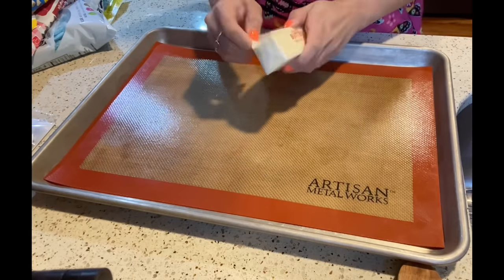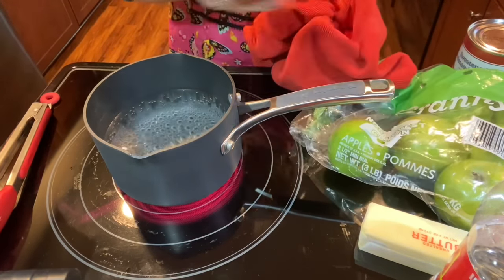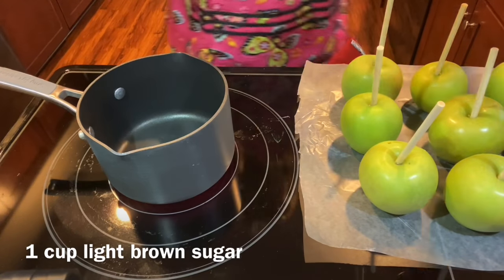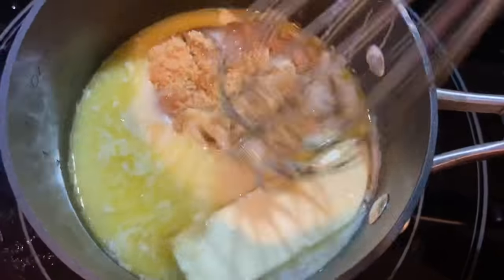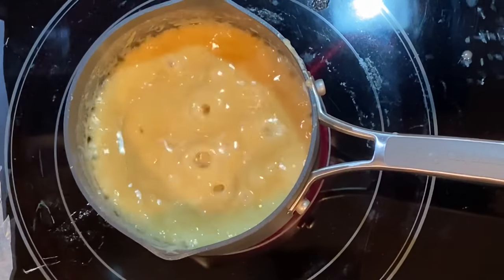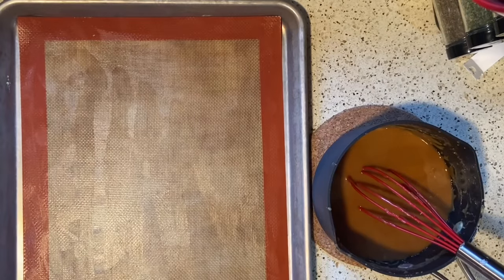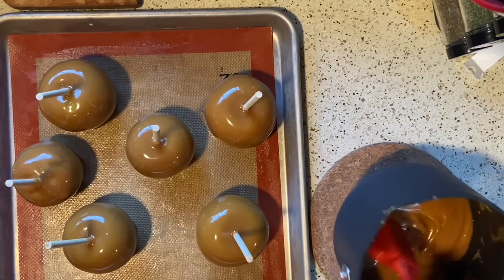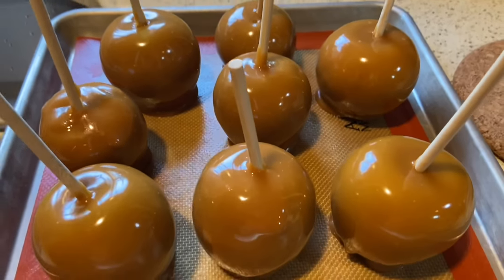How to make PERFECT CARAMEL APPLES! Tutorial + Recipe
In this video I am going to be showing you how to achieve the perfect caramel apple!

Ingredients:
1 cup light brown sugar
1 stick unsalted butter
1/2 light corn syrup
7 oz. sweetened condensed milk
1 tsp vanilla extract
8 Granny Smith Apples
8 bamboo sticks or popsicle sticks